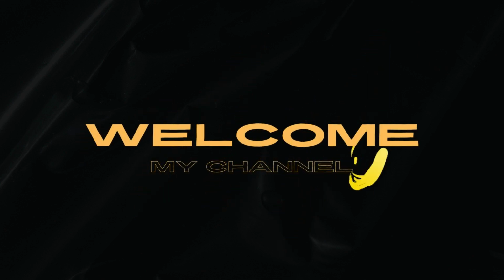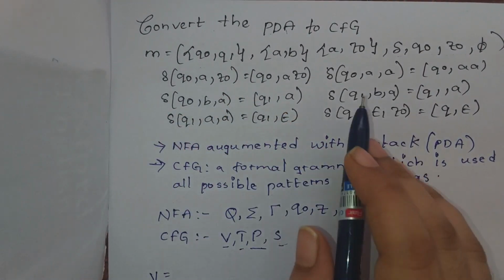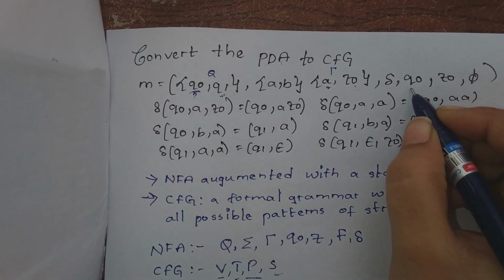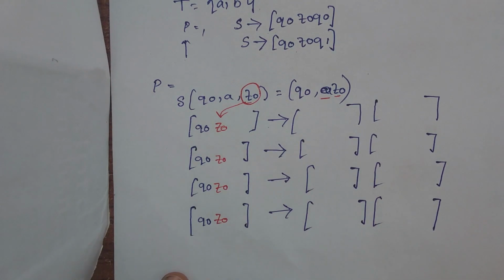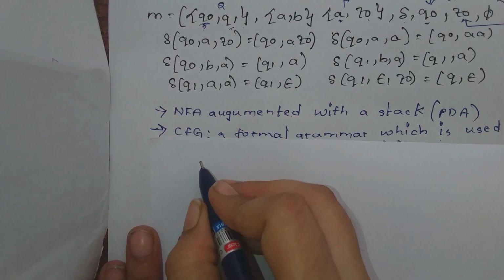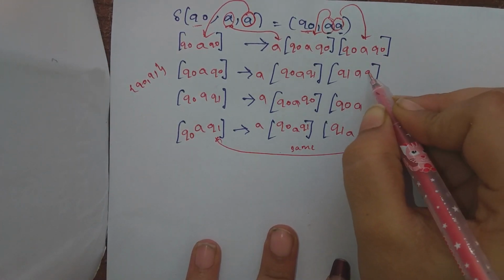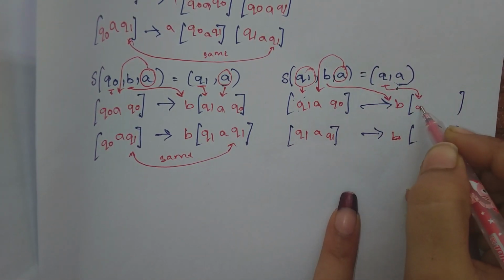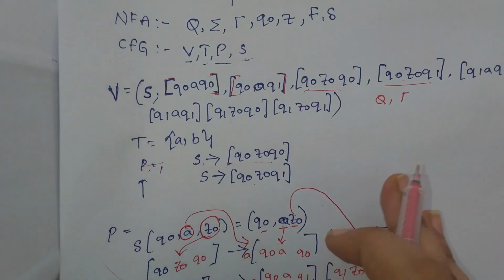PDA to CFG conversion | TOC | FLAT | simple technique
1:47 it is not NFA actually it is PDA